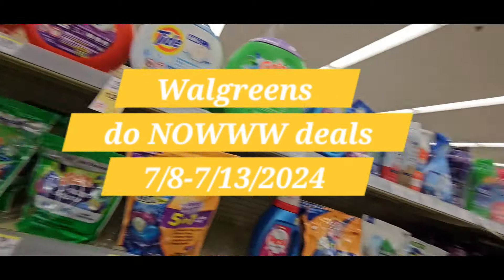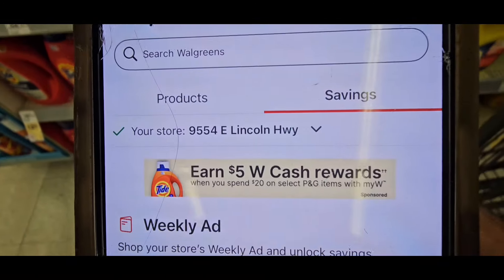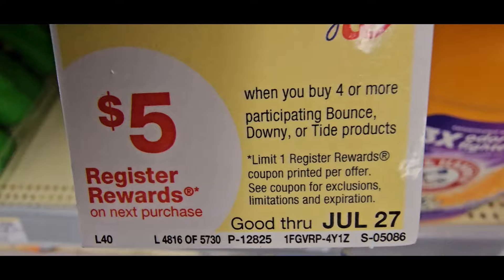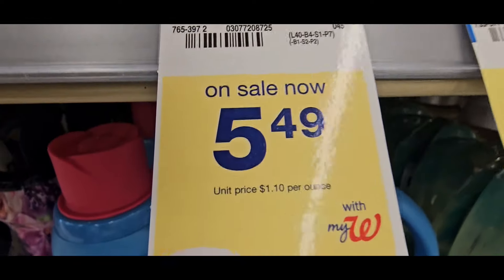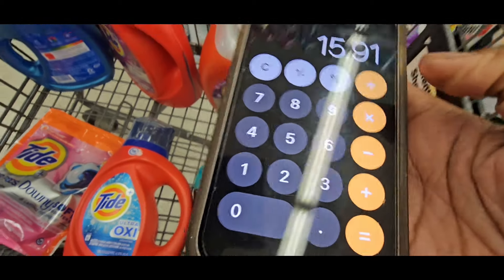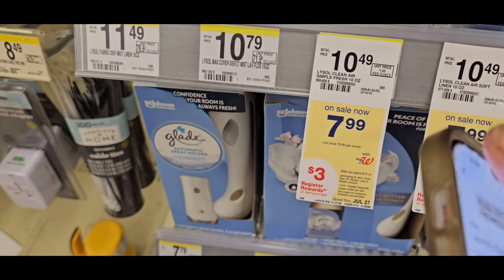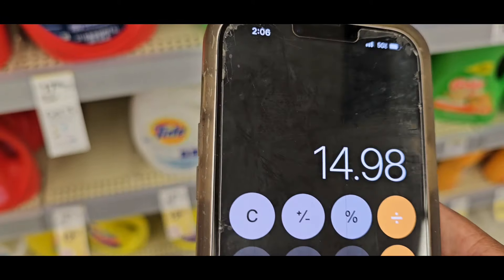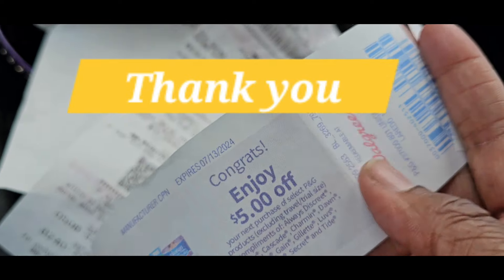7/8-7/13/2024 💰🔥✅️ Walgreens Couponing this Week | Walgreens do-now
This video is about Walgreens must do deals asap , printing off several registered rewards and very high value coupons are attached.